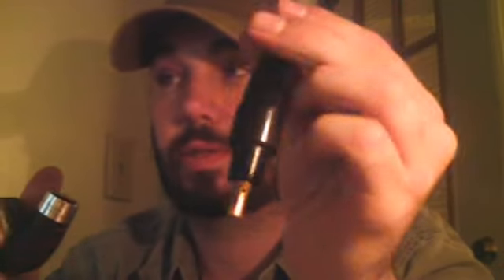What else can go wrong